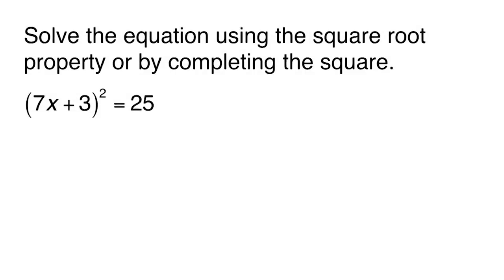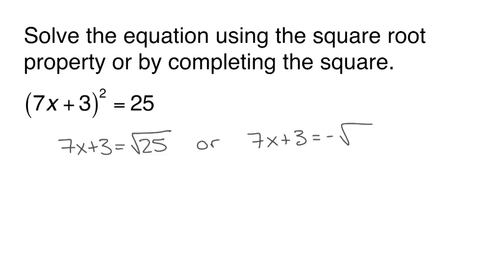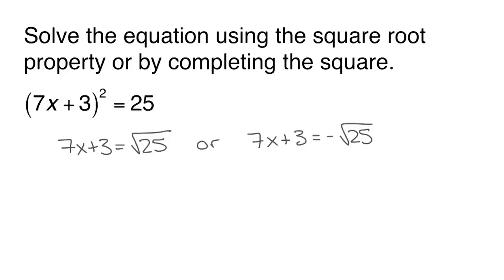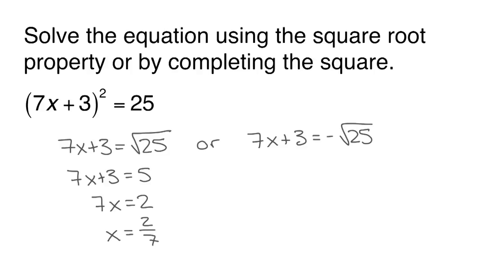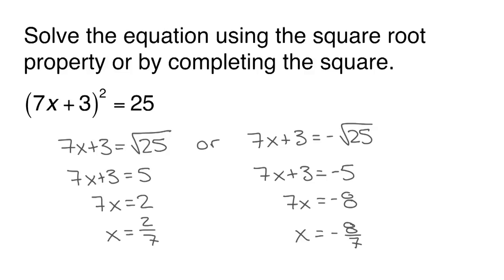Lial Introductory and Intermediate Algebra Chapter Test Prep: Ch. 11 Ex. 3